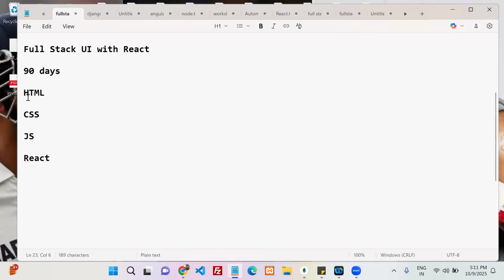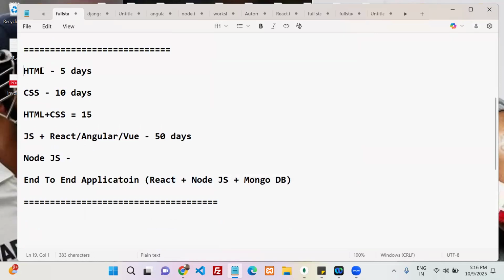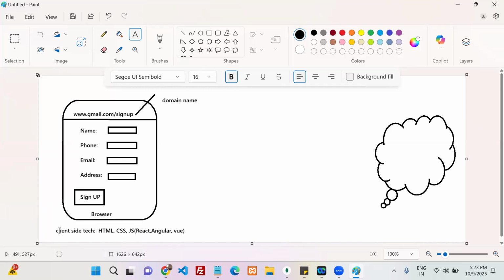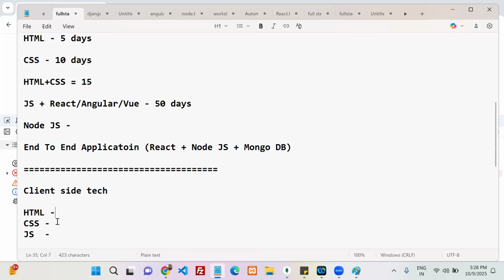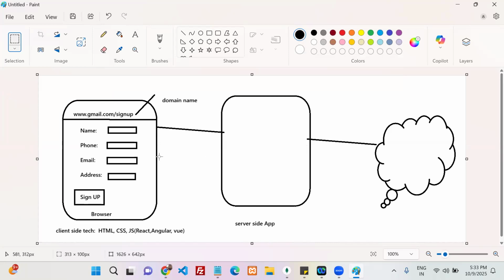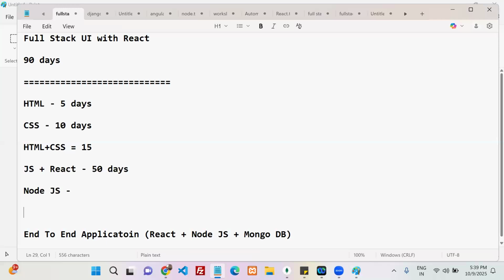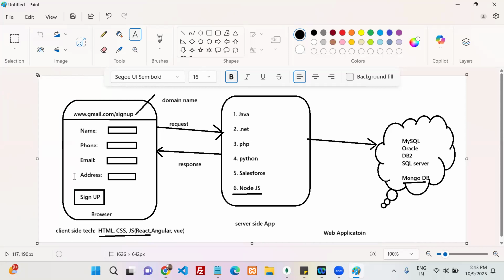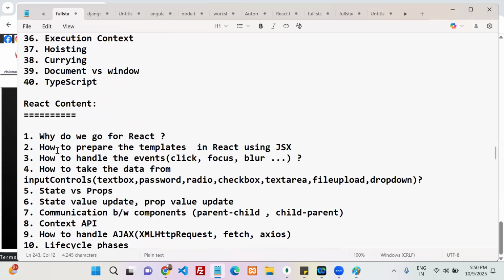Full Stack UI with React (Week end) - Demo 1- by Srinu - VTS SCHOOL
🚀 Welcome to “Full Stack UI with React by Srinu - Demo 1” — the first step towards mastering full stack user interface development using React JS.

In this Demo 1, Srinu demonstrates how to build a professional, responsive UI using React from scratch. This session helps you understand real-world project flow, component structure, and the fundamentals of full stack UI design.

💻 What you’ll learn in this video:

Building UI Components in React

Understanding React Hooks and Props

Connecting Frontend UI with Backend APIs

Real-Time Demo of Full Stack UI Integration

🎯 Perfect for:
Beginners, UI developers, React learners, and aspiring Full Stack Developers in 2025.